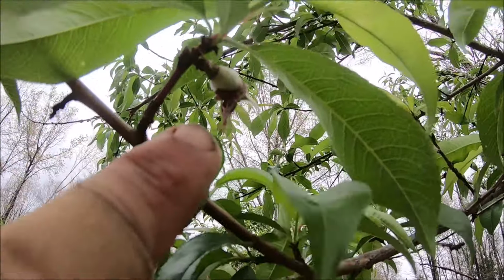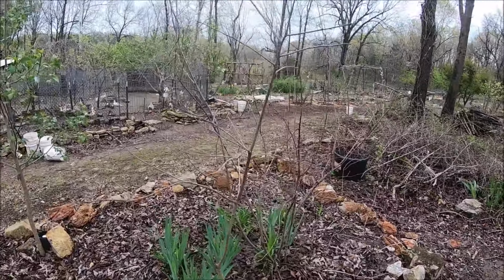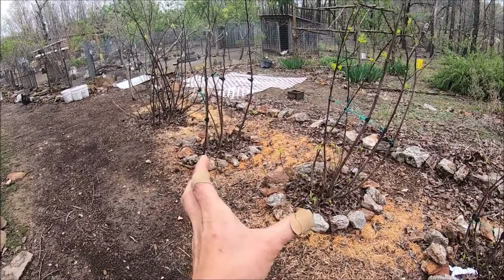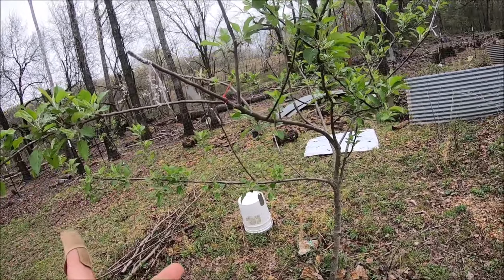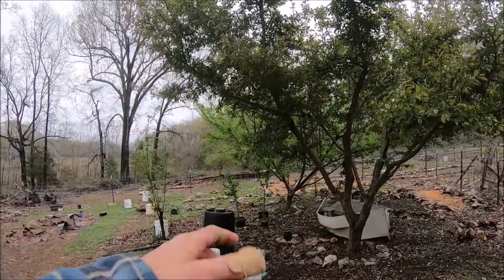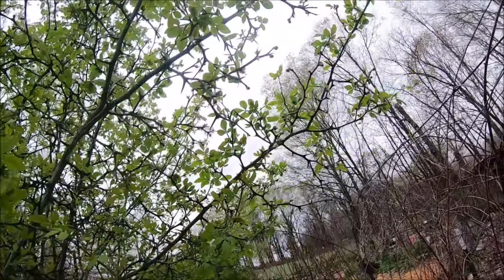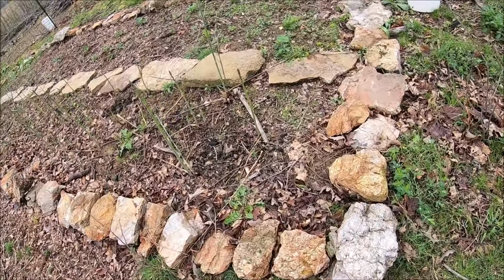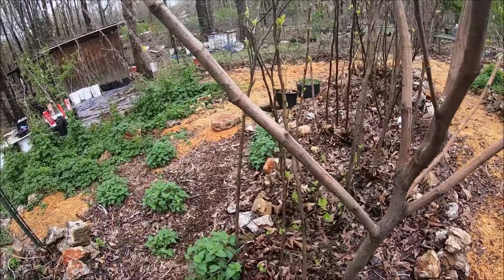Will This Be Our MOST FRUITFUL YEAR EVER?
This is an exciting start to the gardening season here at the Abundant Harvest Homestead. If things stay the course, we appear to be setting up to have our most fruitful year ever, and that's super exciting for us. The years of effort and energy we've invested are really starting to pay off, and that only fuels our passion and desire to keep at it.

In this video, I'll walk you through some areas of our garden and show why we are super excited for this growing season. We're praying it don't freeze tonight! Enjoy the show.

50 Days to Understanding the End-Times More Accurately (My 1st Book)

BTC : 3BQPqcpBWnBiGVnVNmqjuzbmYSeBEEc87w